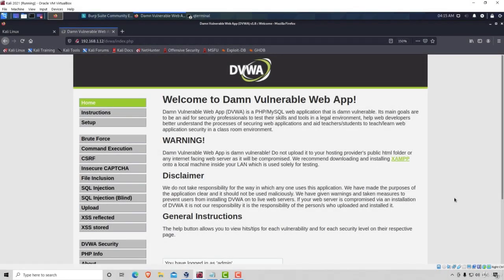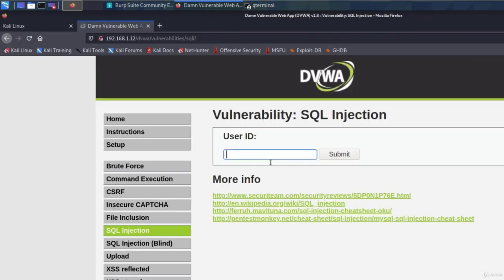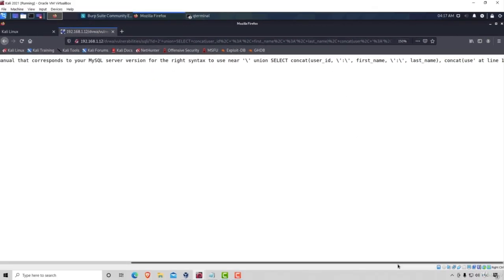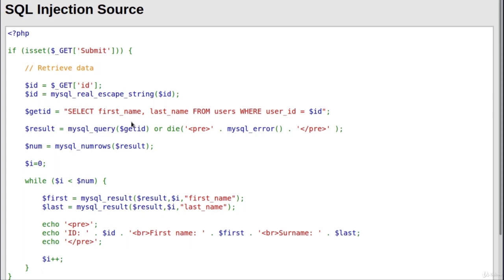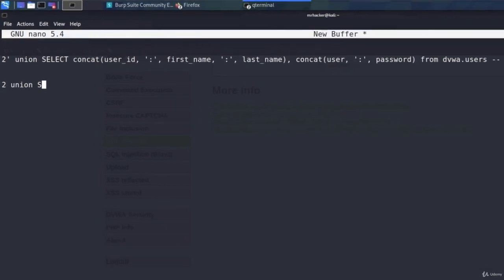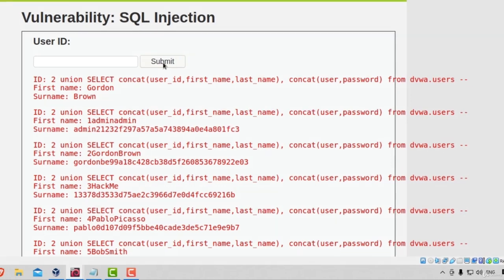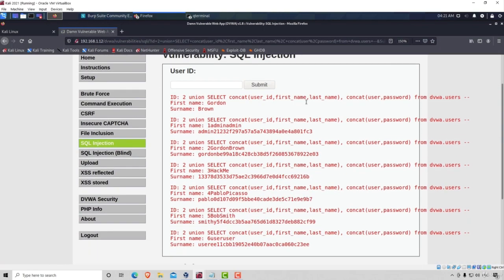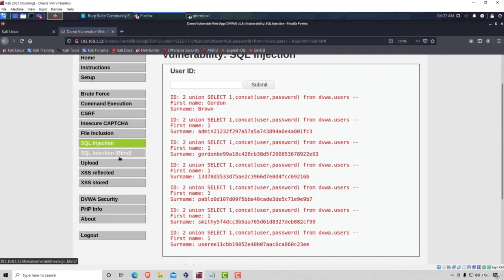005 Bypassing Filter In SQL Query